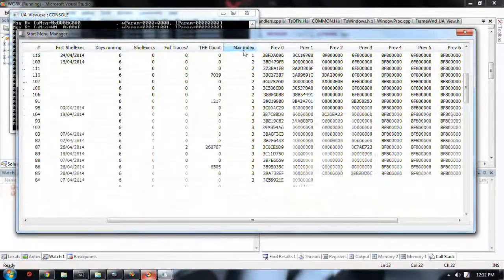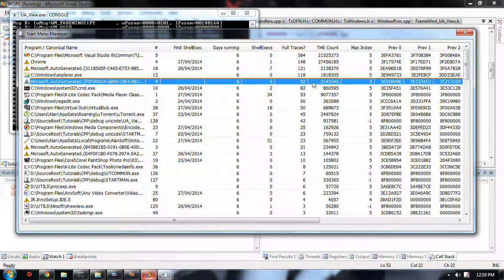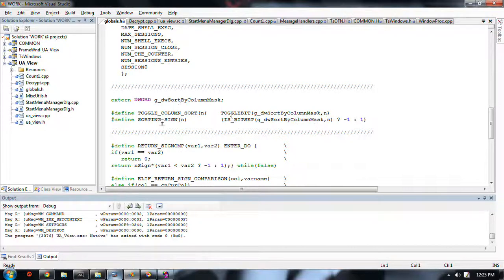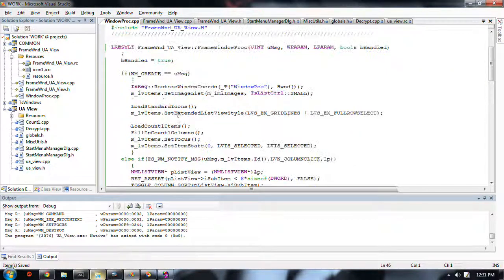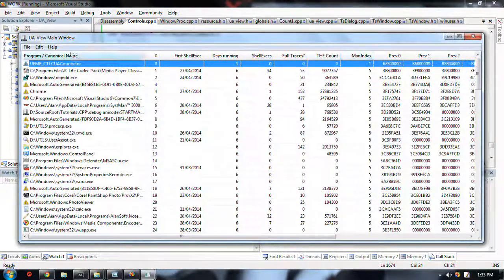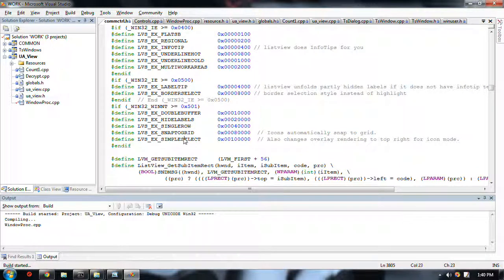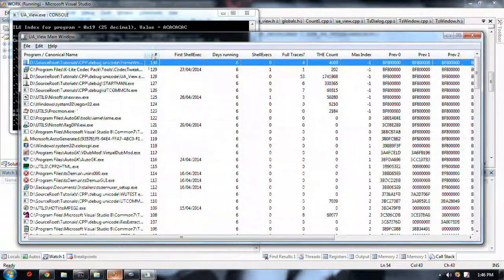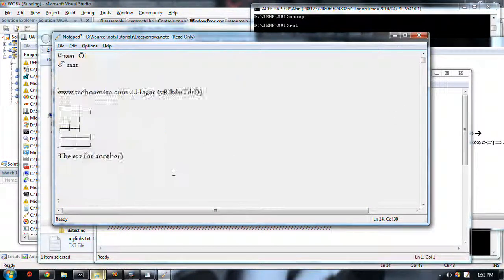Introducing "UA_View" [now a "FrameWindow"] : C++ Tutorial #207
Okay, now with all those little things (most anyway) briefly explained, I have converted our little program into a frame window style one which allows me now to add new commands and options very easily. This will ease in the study of the UserAssist information by creating different views of the information and comparative view of the information at different points in time.

All that to come later, as the program itself has not really changed... yet. But the required framework is ready to go.

- A